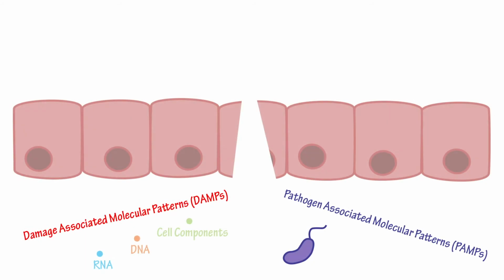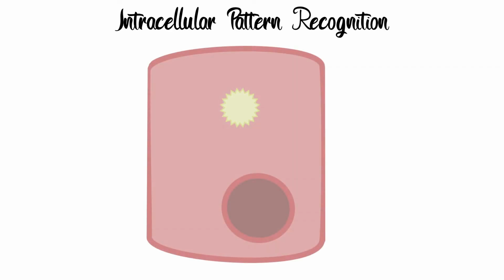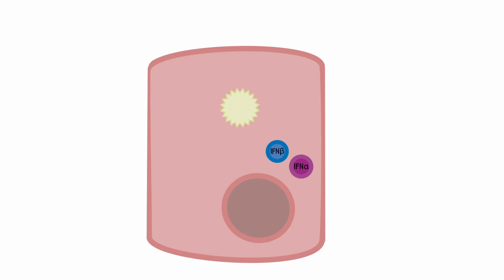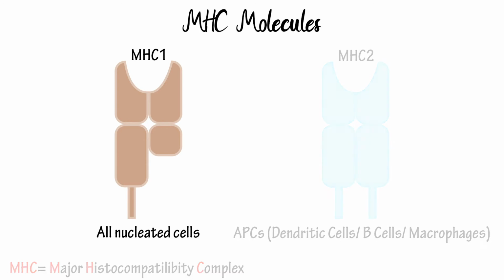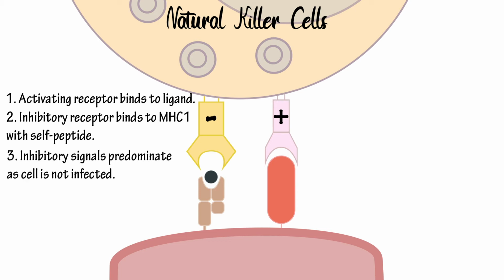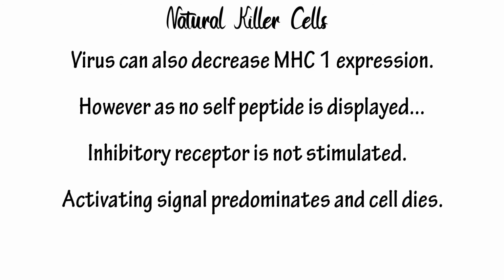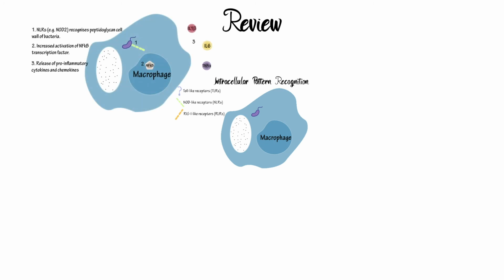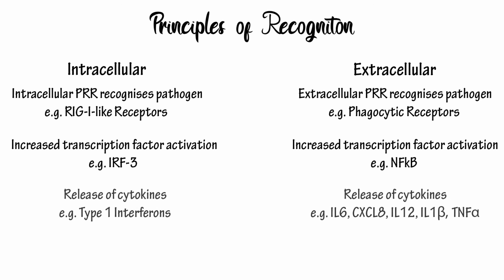Innate Response | Intracellular Recognition | The Bearded Medic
Hi everyone ! Welcome to The Bearded Medic !

This video takes you through the innate response to an intracellular pathogen, focusing on viruses and the action of natural killer cells. It's best to learn these concepts in terms of principle. Think of the bigger picture, then zoom into the finer details. Hope the video aids your learning !

Timestamps:
Introduction (0:00)
Objectives (0.23)
Intracellular Pathigen Recognition (1:10)
Virus Recognition (1:44)
Type 1 Interferon Action (2:53)
MHC 1 Processing (4:17)
Natural Killer Cell Action (4:48)
Review (7:23)
Principles of Recognition (8:35)
Outro (9:07)

Resources:
Abbas’ Cellular and Molecular Immunobiology 9th  Edition
Crash Course Haematology and Immunology 4th Edition
Janeway's Immunobiology 8th Edition

Visuals are original designs unless stated otherwise.